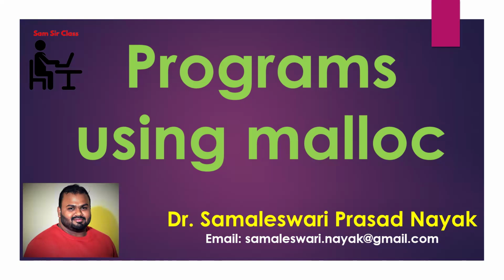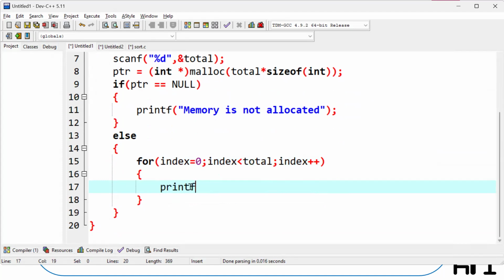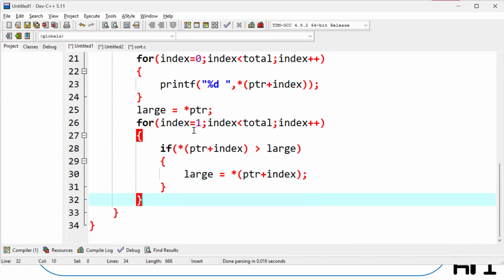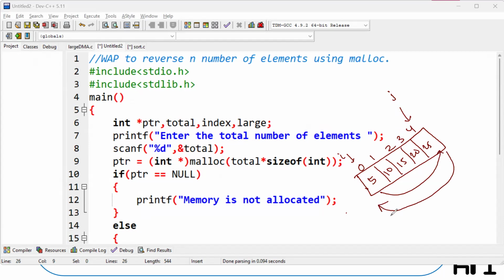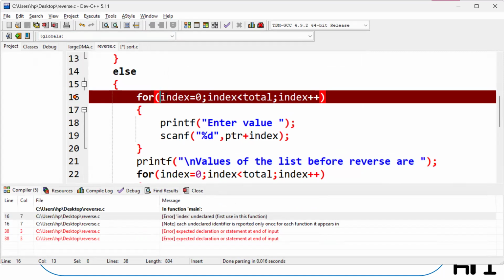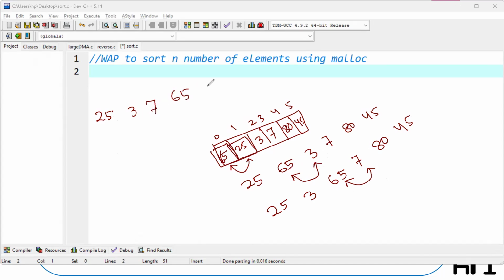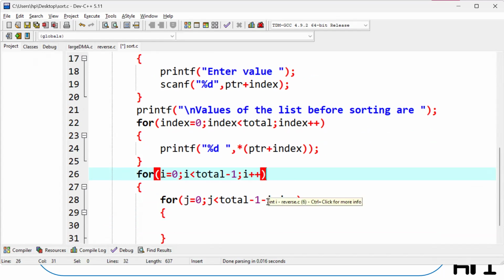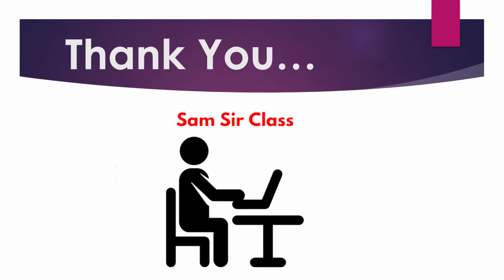55.Programs using malloc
You will understand the use of malloc through hands-on examples. Write all array programs using malloc by referring the examples.